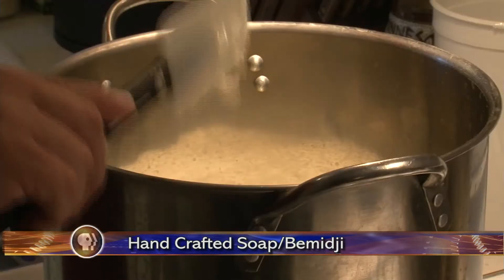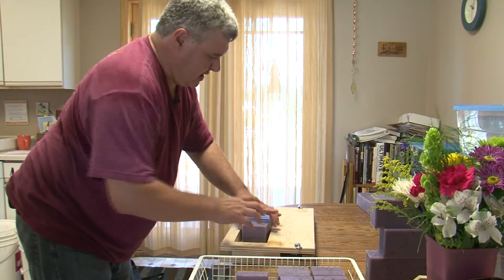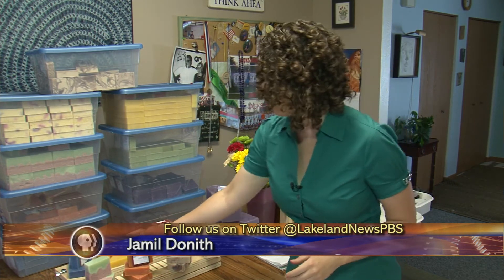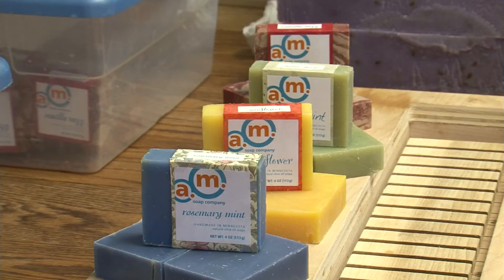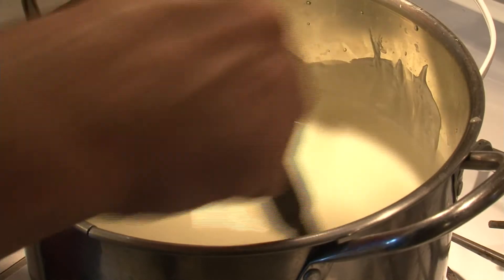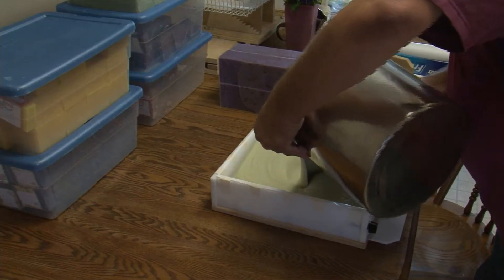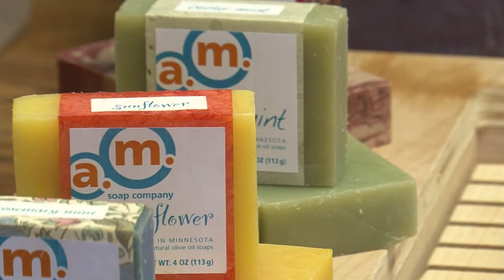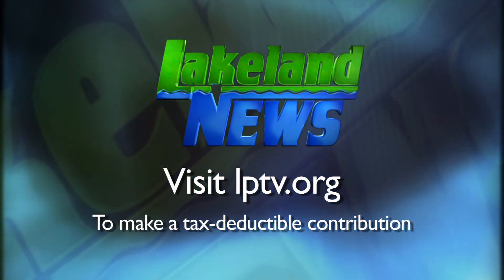In Focus a.m. Soap Company - Lakeland News at Ten - August 12, 2011.m4v